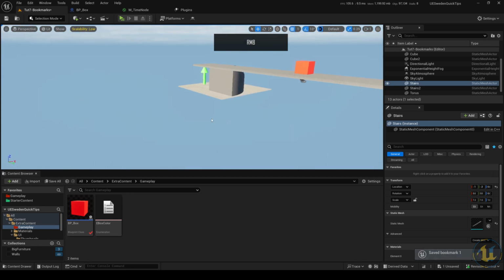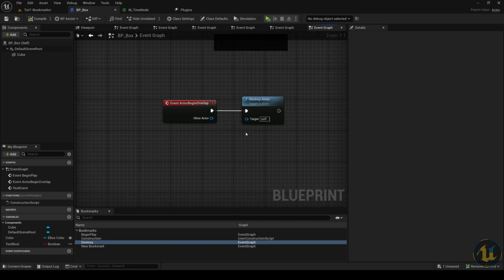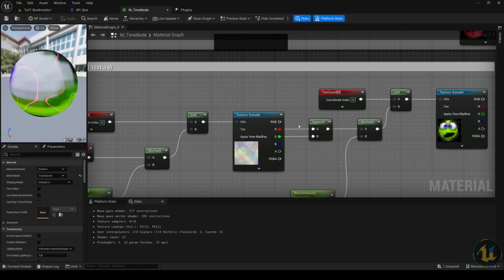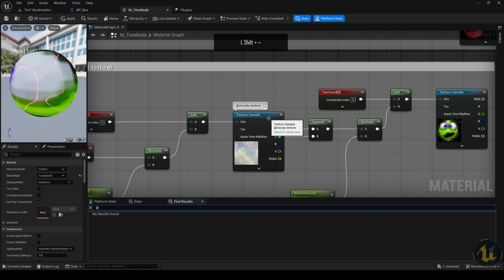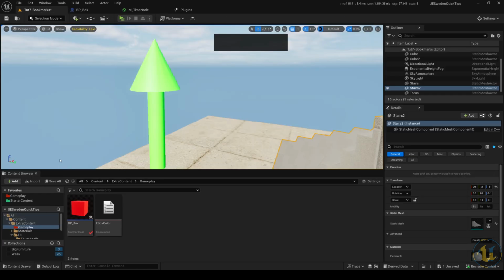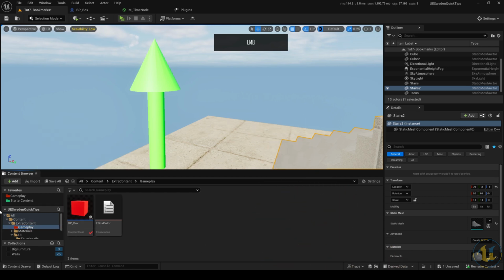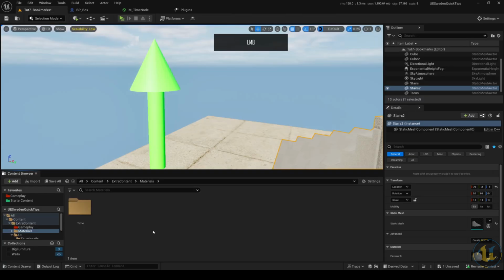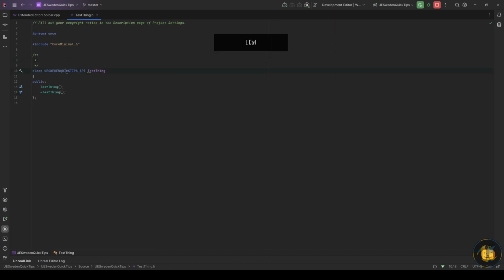UE5 Tips & Tricks - Bookmarks (Viewport, Blueprints, Other Assets, Content Browser & Code)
UE5 Tips & Tricks - Bookmarks (Viewport, Blueprints, Other Assets, Content Browser & Code) in under 2 minutes.